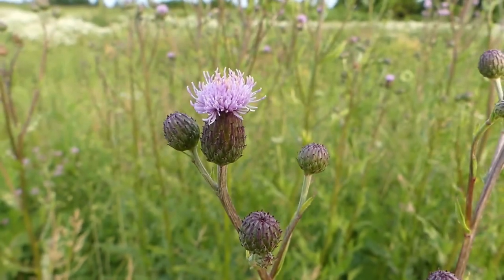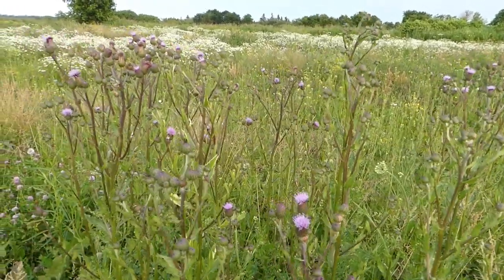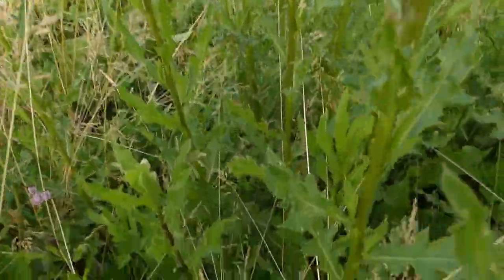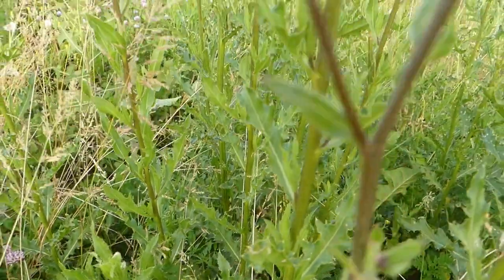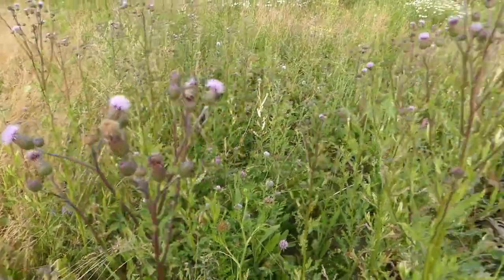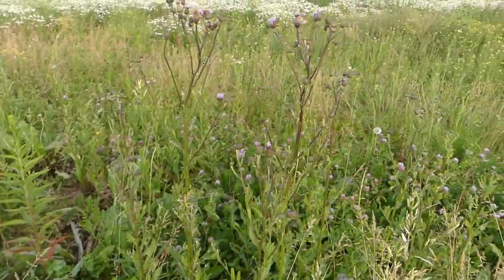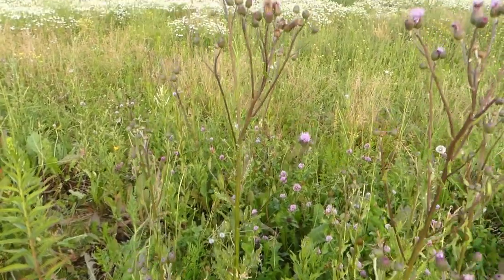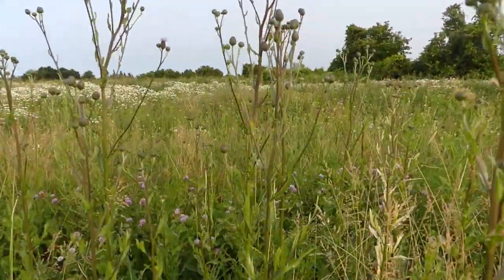Edible Canada Thistle (aka Creeping Thistle)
We rarely think about thistles as being a source of food but when CAREFULLY harvested, these can be consumed. Canada thistle (Cirsium arvense) contains a large amount of nutrients!

Unlike other thistles, the Canada thistle has a deep and wide-spreading root system.

- Canada Thistle (identification, distinguishing features, flowers, leaves, height, habitat & edible parts)